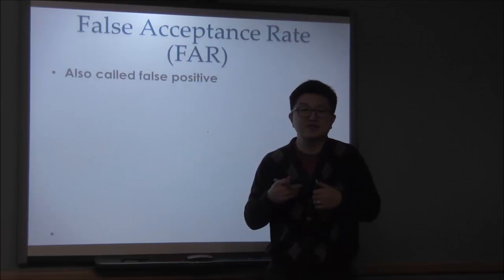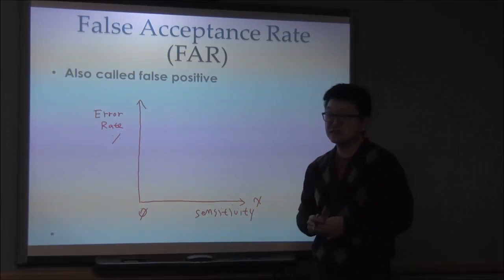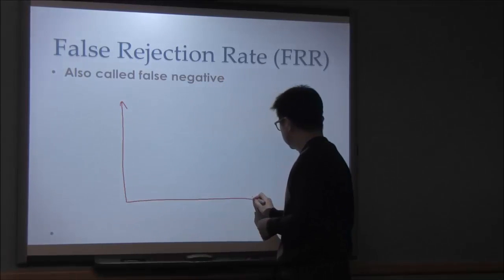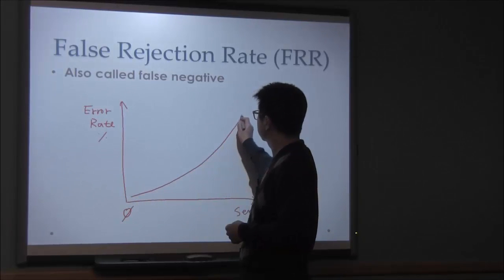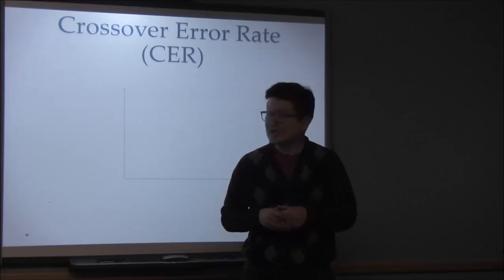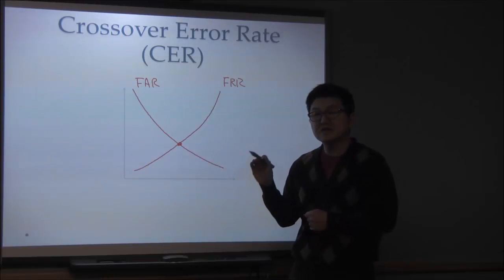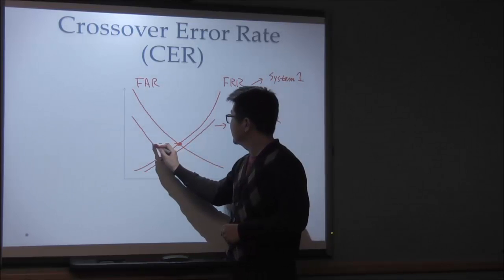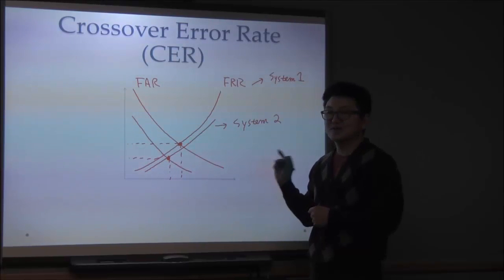Biometric Systems Part Two